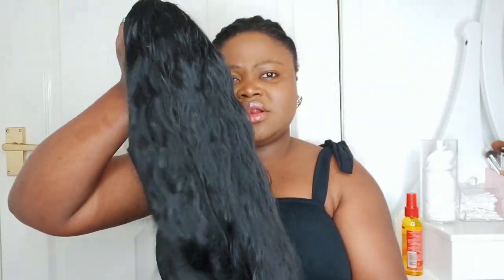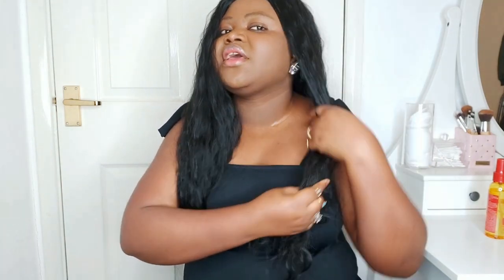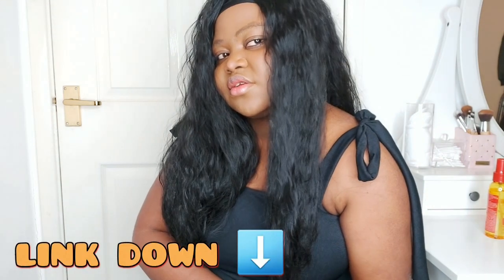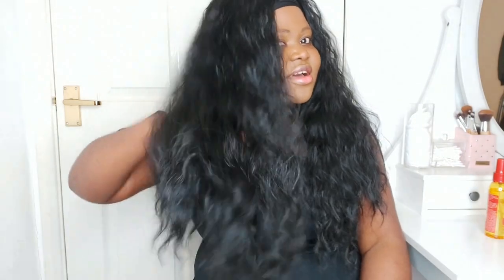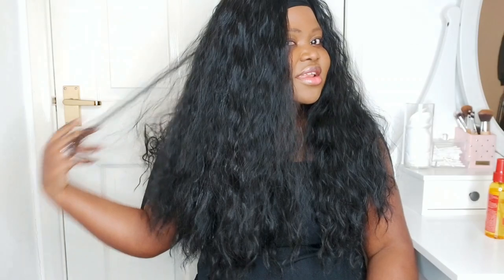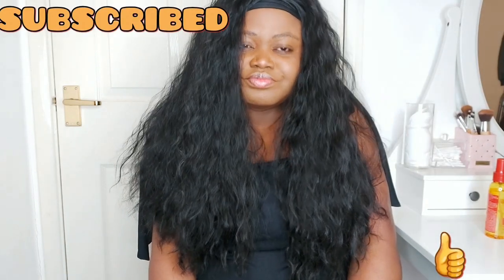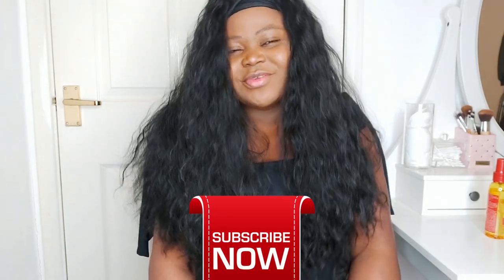Black Headband Wigs Reviews | Amazon | January 2021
Hello Beautiful People, Today video is about the black headband wigs which i bought from amazon. i love it so much

I am Mimi,
I am here to share my passion for fashion and beauty to you lovely world.